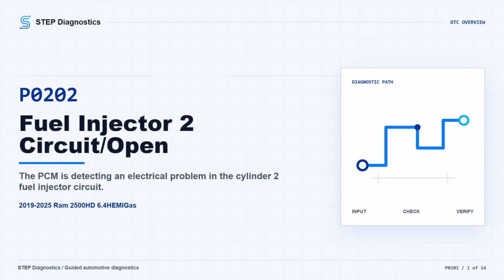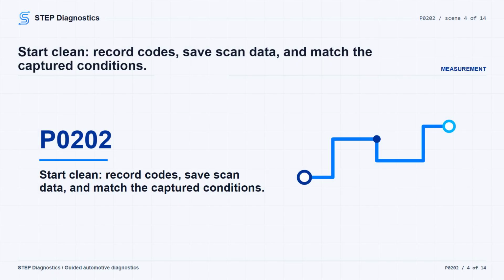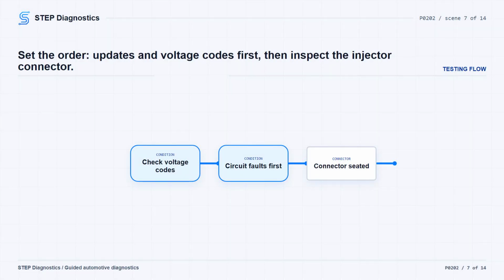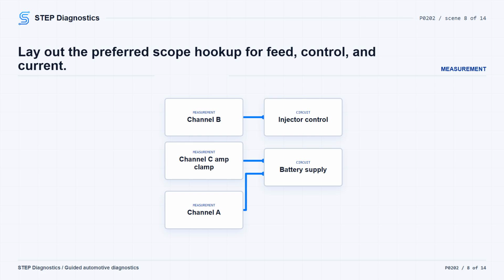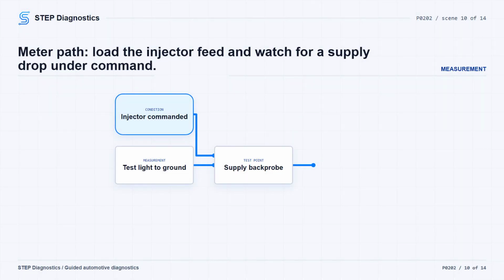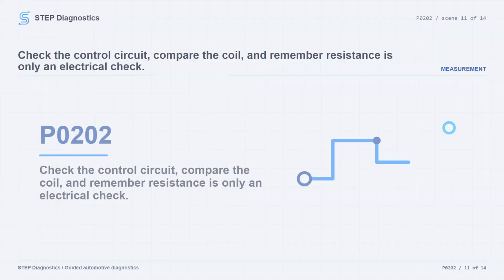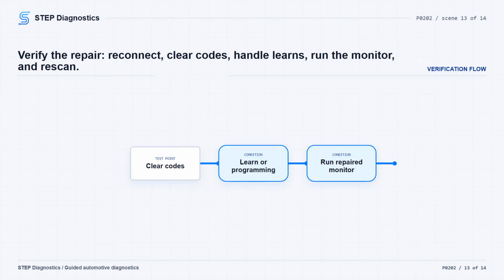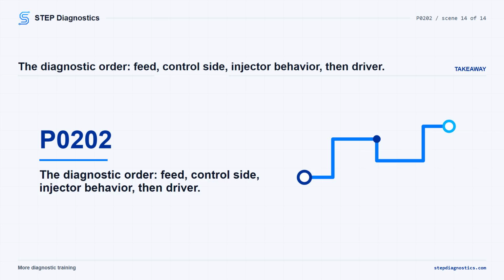P0202: Fuel Injector 2 Circuit/Open | 2019-2025 Ram 2500HD 6.4HEMIGas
P0202 on 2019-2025 Ram 2500HD 6.4HEMIGas: Fuel Injector 2 Circuit/Open.

P0202 may mean the PCM is detecting an electrical problem in the cylinder 2 fuel injector circuit.

What you may notice:
- The vehicle may run rough or misfire.
- The MIL can illuminate.
- The engine may have reduced power or uneven operation.
Possible fault areas:
- Possible injector power supply circuit concern.
- Possible injector control circuit concern.
- Possible connector, terminal, or harness concern.
- Possible injector coil or mechanical pintle concern.
- Possible PCM driver concern after circuit checks are proven good.
This video follows a practical diagnostic sequence and keeps the important measurements and decisions in order. This code is often diagnosed by proving the injector feed, control circuit, injector behavior, and driver command in a structured order.